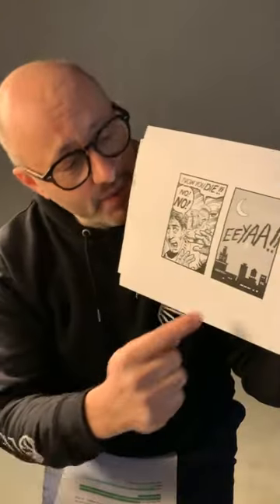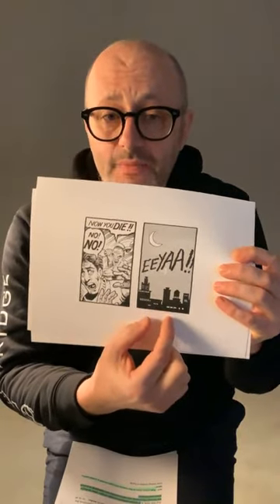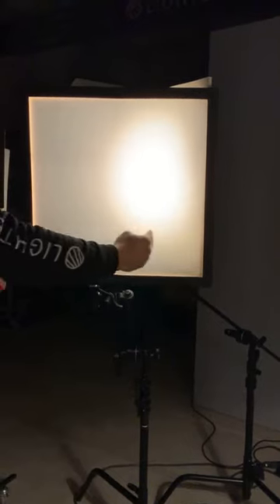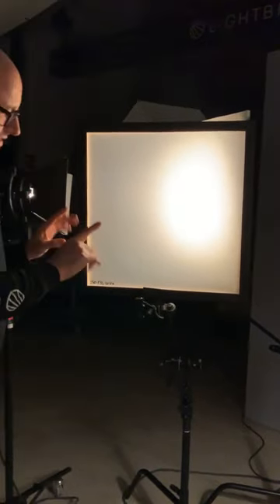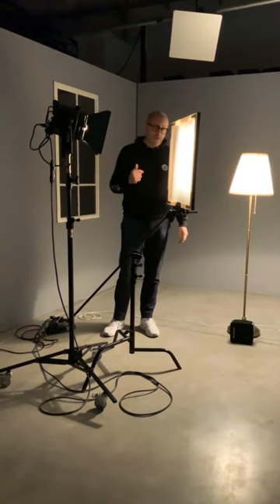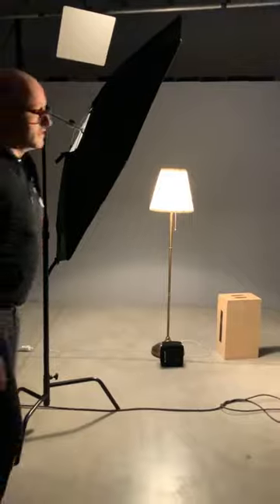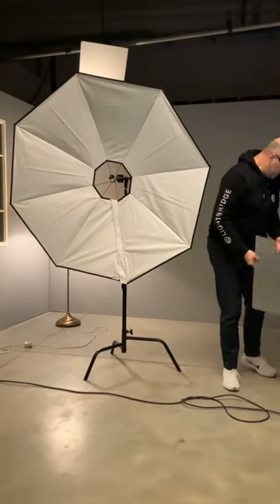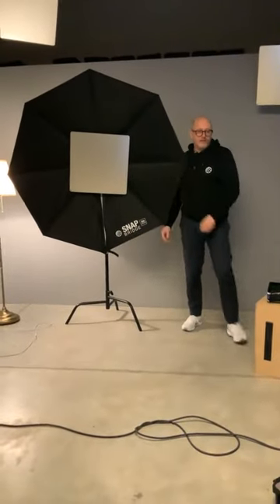LIVE: Layered Lighting - Painting With Layers of Light - Lightbridge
Gaffer & Founder of Lightbridge Jakob Ballinger talks layered lighting: How to make the best out of your lighting by using different layers of diffusion + Q&A at the end.